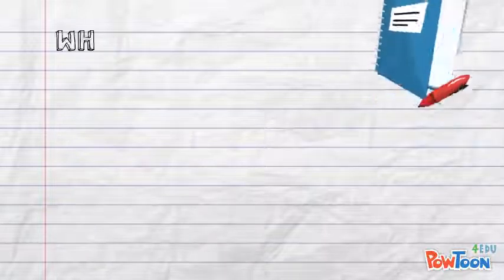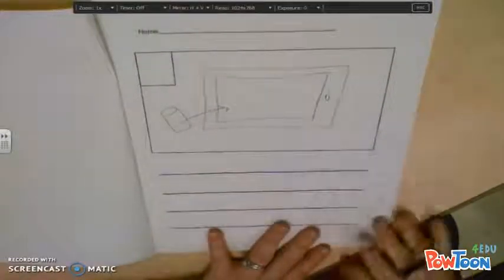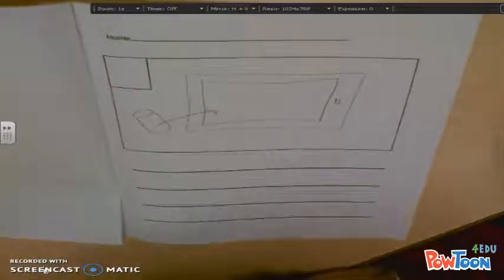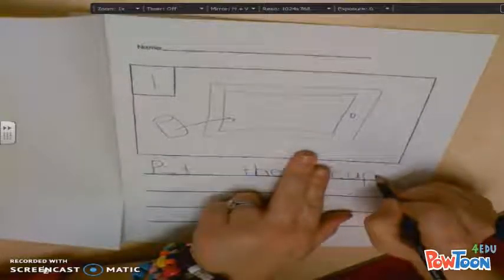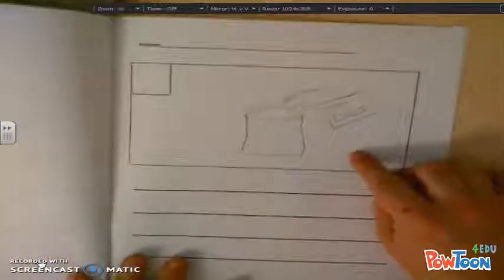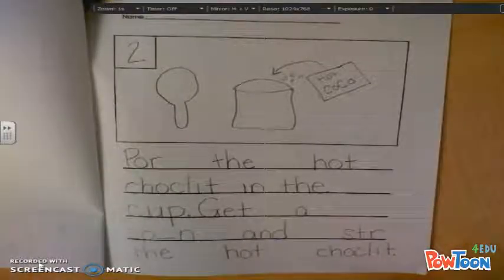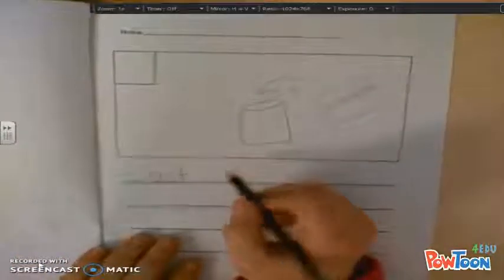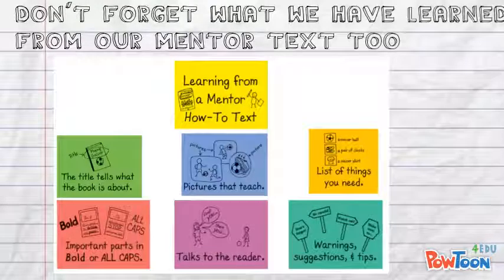How to write a How-To book